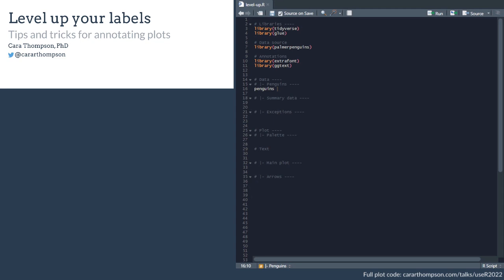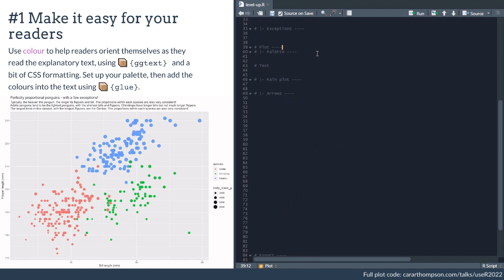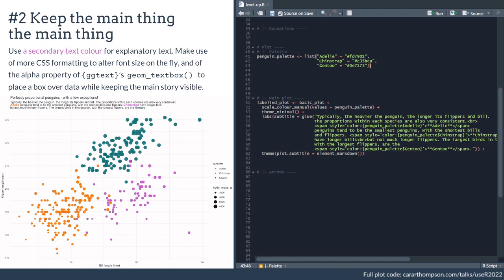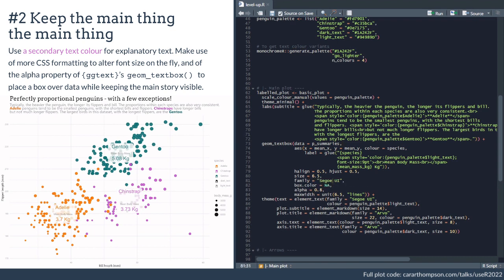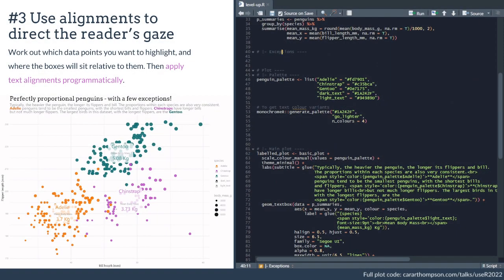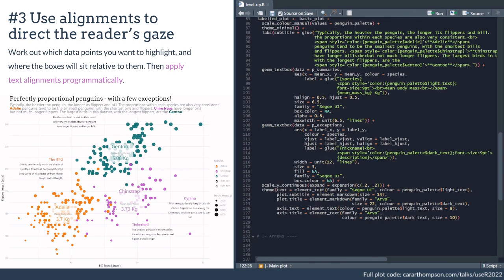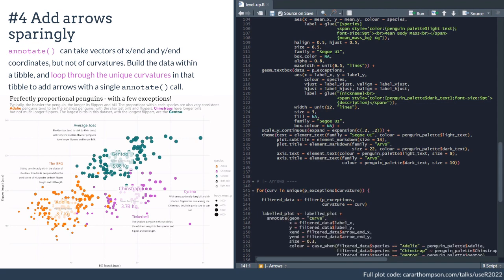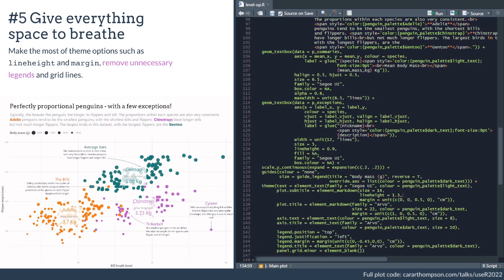Level up your labels - useR2022 talk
Adding labels which are an integral part of the plot enhances both the efficiency and memorability of the visualisation.

In this 5 minute coding talk, I explore tips and tricks for beautiful annotations with content, placement and arrows derived straight from the data using R.

Explore more tips and tricks for creating compelling and memorable data visualisations with full slides and reusable code